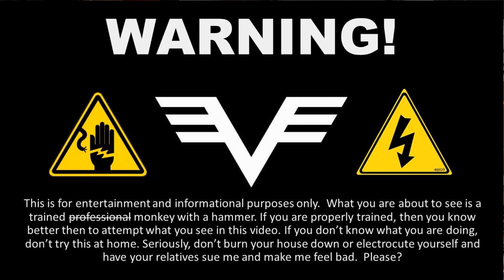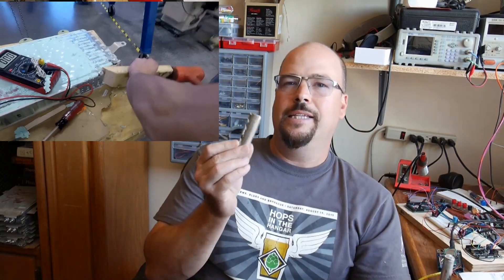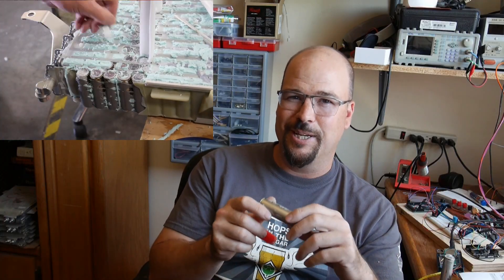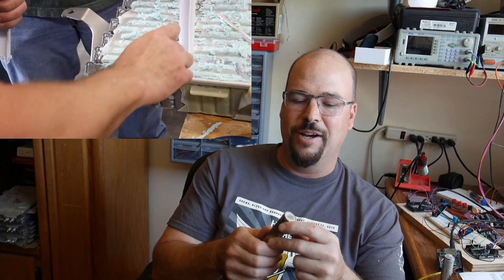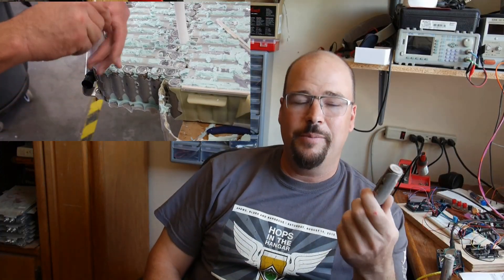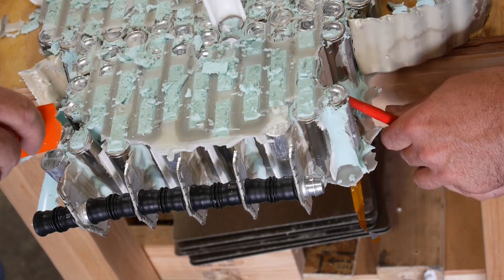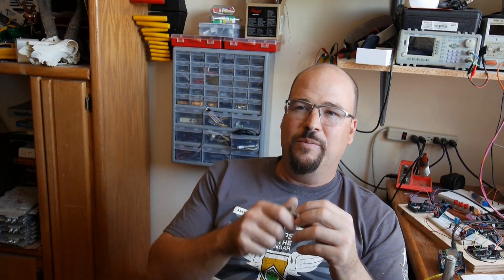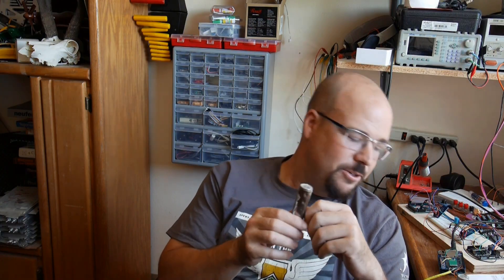How NOT to extract the 21700 cells from a Tesla Model 3 battery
In this video I go against my own advice and tear apart a Tesla Model 3 battery to get the cells.  It is a great design for the Model 3 but it doesn't work well for most other vehicles due to it's size.  All of the 4 modules that make up a Model 3 pack are each being taller and heavier then me!  This makes them pretty hard to use for most DIY EV. IMHO: the Tesla Model 3 batteries are the least repairable of any EV.  Those thousands of cells are glued together 3 different ways to make one giant brick of high voltage fun!  In this video we tear apart one of those ~240 lb (110kg) battery packs to get out individual cells and see how the pack is constructed.  It's a design optimized for production which unfortunately makes it one of the worst to reuse into a DIY EV.